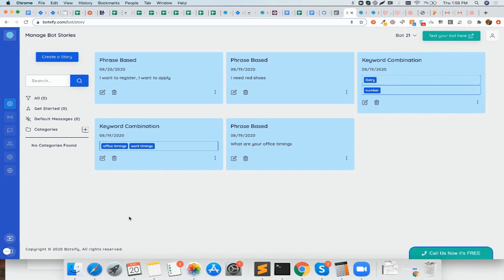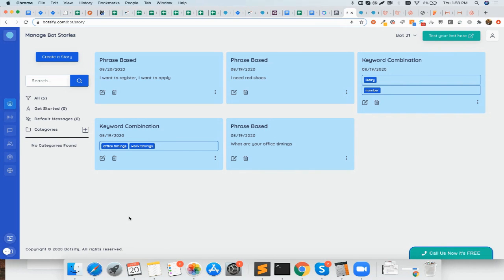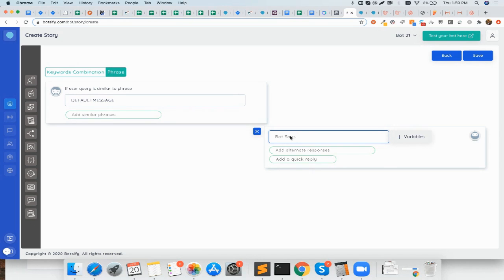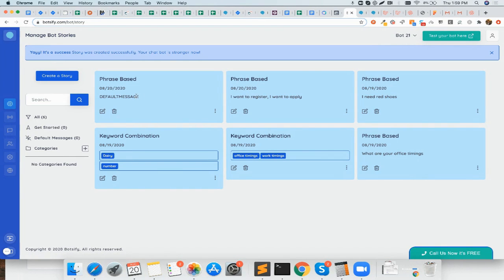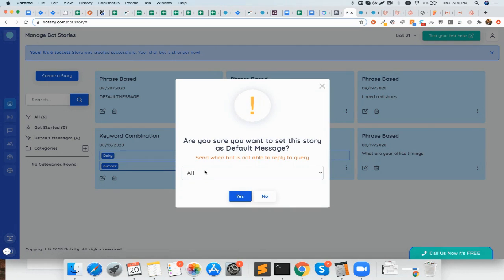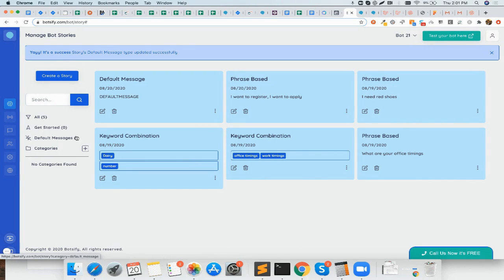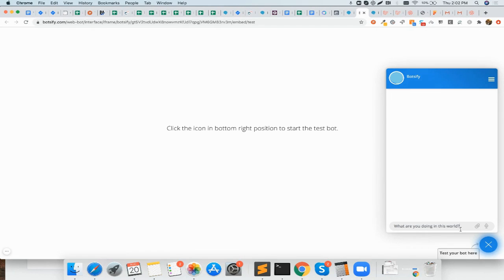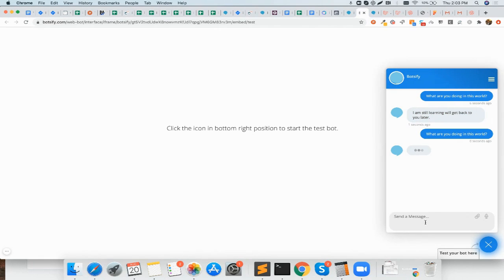[Outdated Lesson #7] Adding DefaultFall Back Message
You're viewing an outdated lesson. View new
The default or fallback message is added to give a better customer experience. At times, the customers come with a question that the bot fails to answer. In such cases, the default messages are used to avoid inconvenience

Steps of adding a default message:

1- Create a story naming default message
2- Add the bot response (you can add alternate messages too)
3- Then click on “Set as default message” from the three dots at the right top

If you like to see more details about Botsify then;